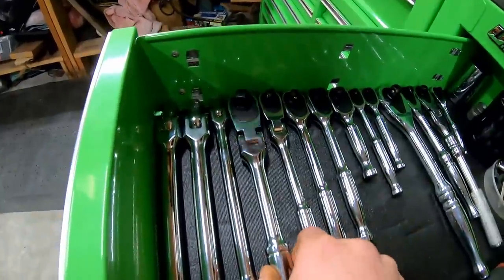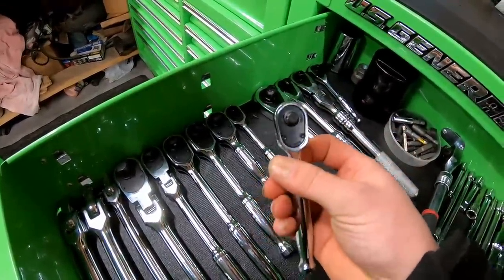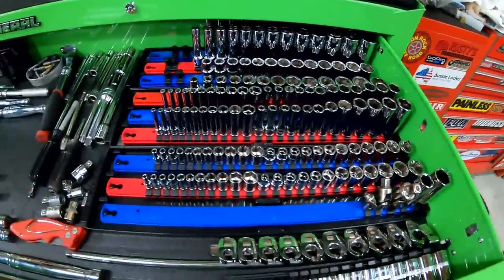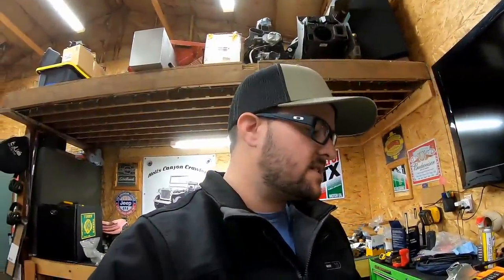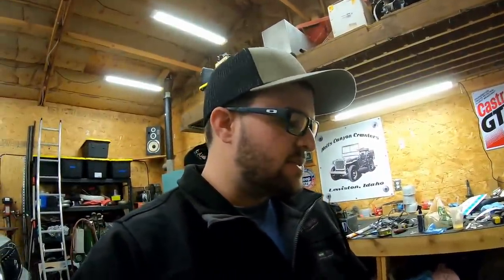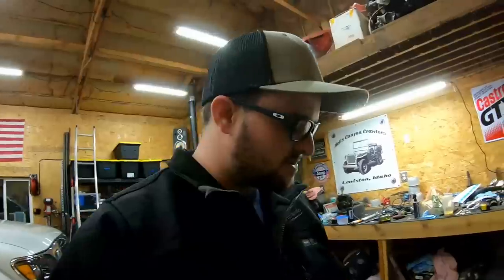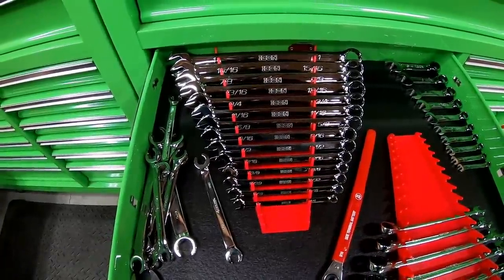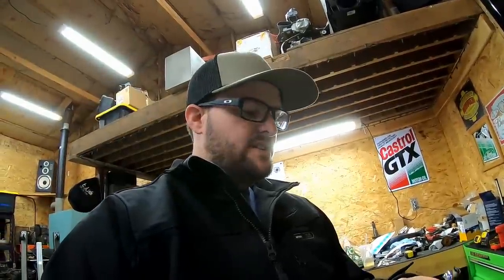One Month ICON Tool Update! Are they worth the money???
Here is my one month ICON tool update/review. I'm not the greatest at doing these reviews but here's my input. Keep in mind this is just my personal opinion on the tools and how they have been working for me. As always stay RAD!

Socket Trays
Wrench Trays